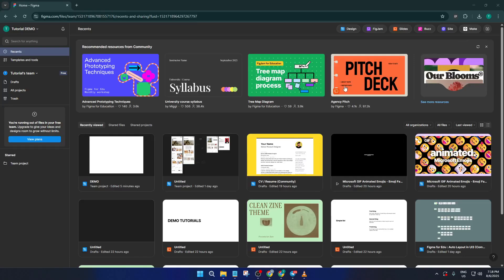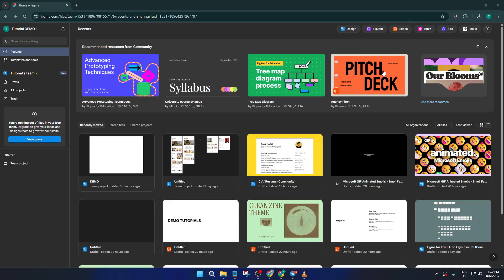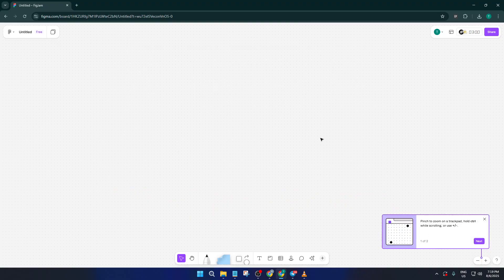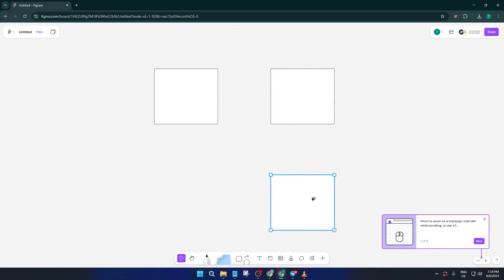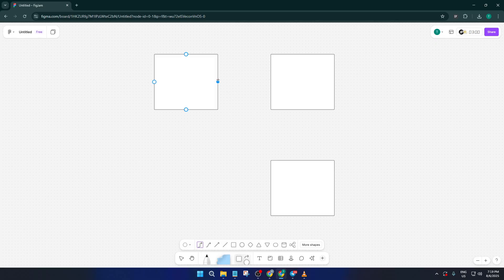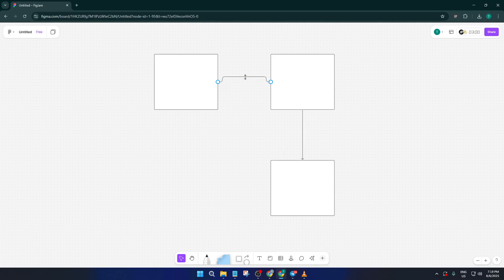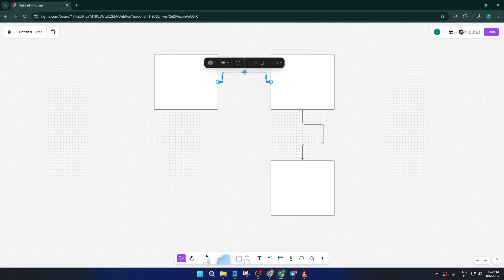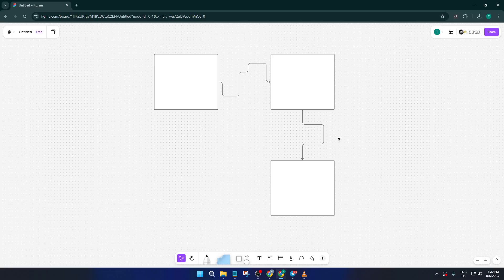How To Add Connector Lines In Figma Design Files (Easiest Way) (2026 Guide)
Learn how to add connector lines in Figma design files with this comprehensive step-by-step tutorial! Whether you're designing user flows, diagrams, or interactive prototypes, connector lines help visually organize your work and communicate relationships effectively.

⏱️ Timestamps:
00:00 - Introduction
00:25 - What are connector lines & why use them?
01:10 - Opening your Figma design file (Desktop & Web)
02:00 - Accessing the Connector tool and plugins
03:15 - Drawing basic connector lines between objects
05:00 - Customizing connector line style and color
06:20 - Editing and snapping connectors to components
08:00 - Tips for organizing connectors in complex diagrams
09:20 - Exporting or sharing your designs with connector lines

Features covered include using both native Figma tools and popular connector plugins. This tutorial supports Figma on Web and Desktop across all platforms.